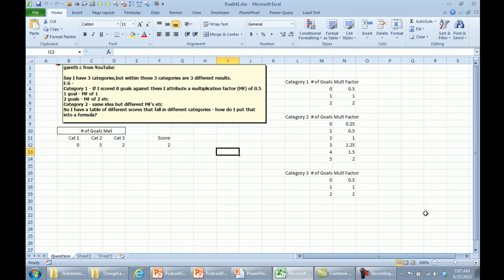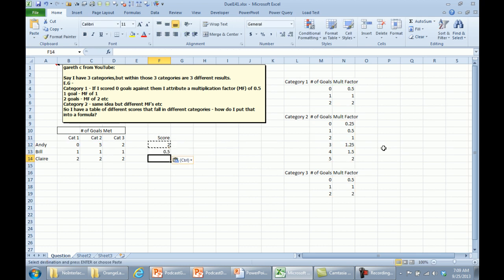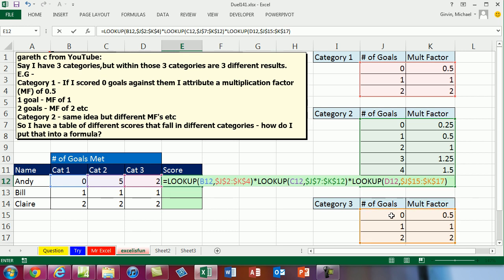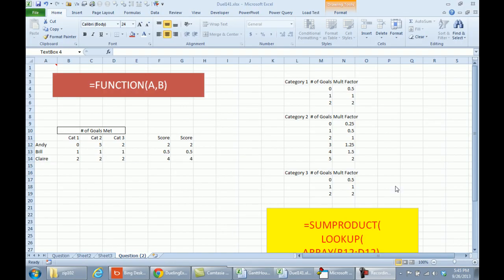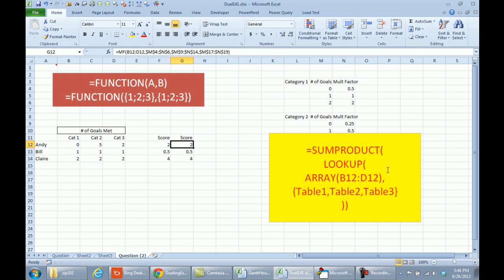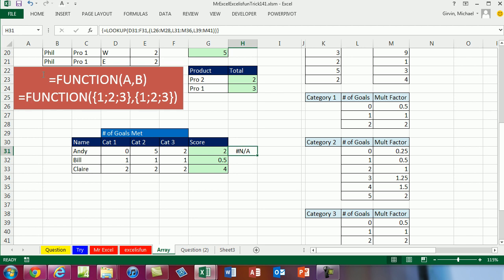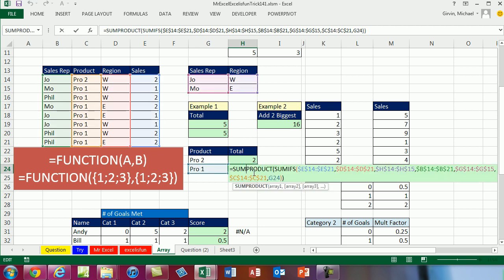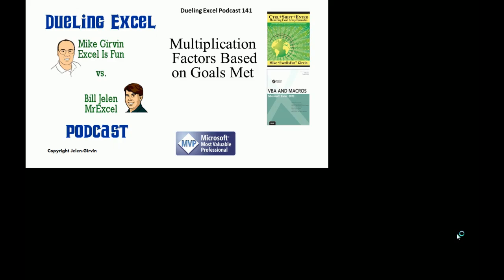Mr Excel & excelisfun Trick 141: Lookup 3 Items in 3 tables: VLOOKUP, LOOKUP, VBA, Array?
See Mr Excel and excelisfun in an epic back and forth duel (7 back and forths) try to figure out how to lookup three different items in three different tables and then multiply the three values (the first two parts will answer the question quickly), but then Mr Excel and Excelisfun start to imagine other near impossible ways to solve this problem and in the process discuss some interesting items:
1. 3 VLOOKUP functions and 3 lookup tables
2. 3 LOOKUP functions and 3 lookup tables
3. Can it be done with an array formula?
4. Array formula, but only 1 lookup table, Discuss function argument array operation
5. Can functions have more than 1 array in them?
6. VBA?
7. Some functions like SUMIFS and LARGE can have a "sort of" two arrays in them